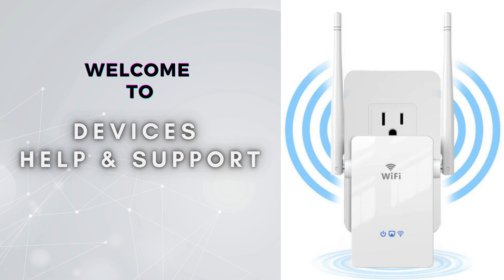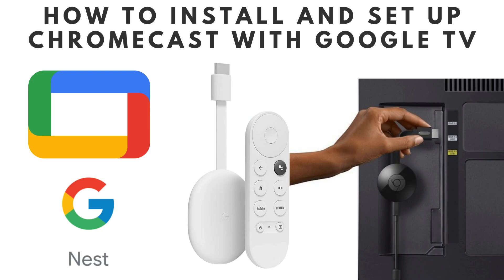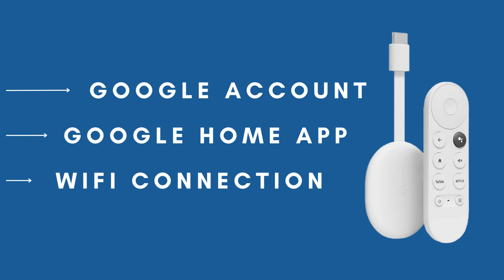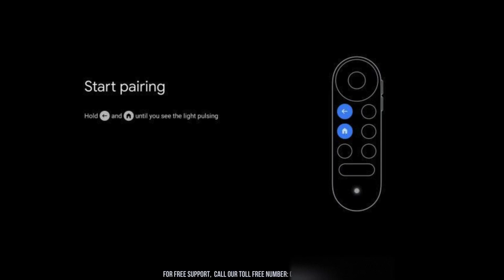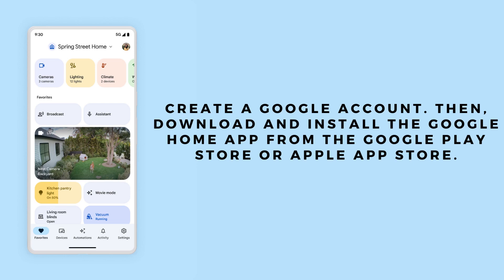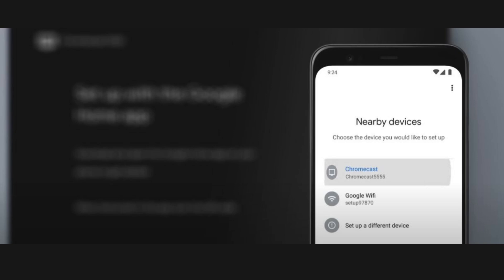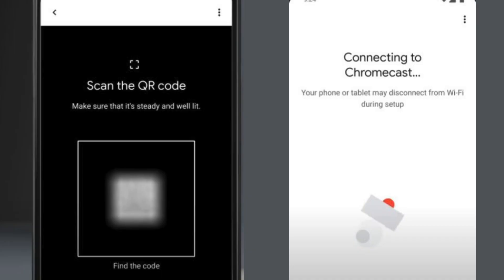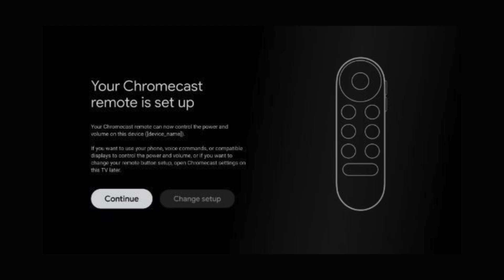How to setup Chromecast with Google TV | Installing Chromecast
From connecting your device to your TV's HDMI port to configuring it using the Google Home app, we cover everything you need to know to get started. Follow along and you'll be streaming your favourite shows and movies in no time!
0:00 Welcome to Devices Help & Support
0:11 How to setup Chromecast with Google TV: Introduction
0:33 The Three Essentials
0:53 Connecting Chromecast to HDMI Port
1:07 Pairing the Remote Control
1:23 Signing into Google Account & Setting Up Google TV
2:01 Scanning QR Code
2:25 Setup Confirmation
2:38 Helpline